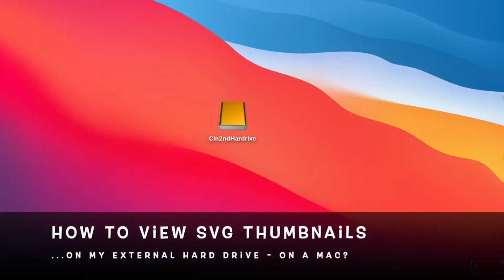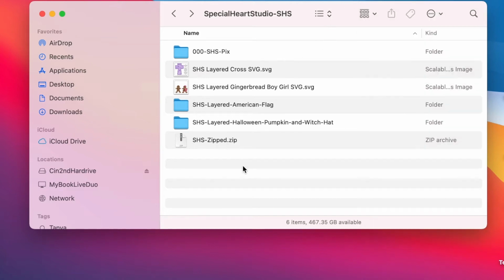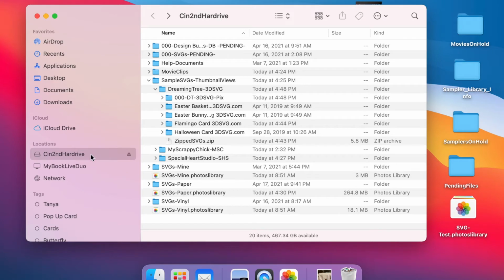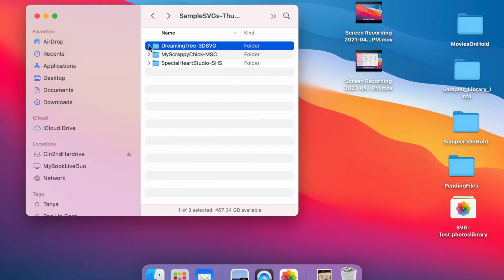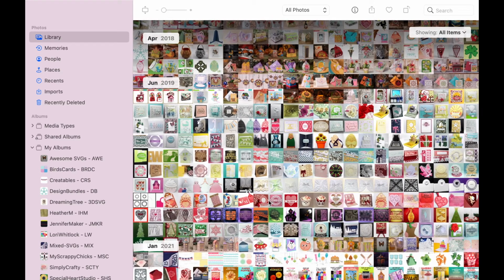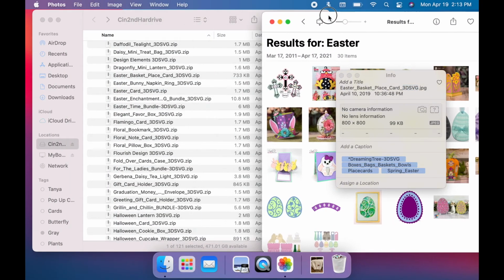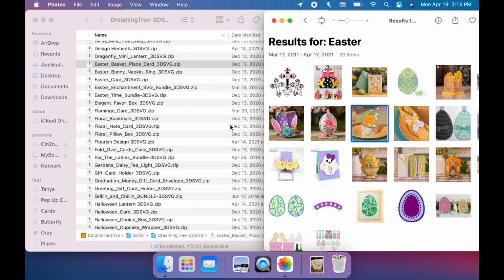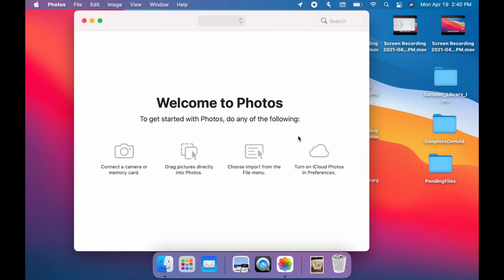Viewing SVG Thumbnails on MAC and Using MACos Photos to Manage SVG Files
In this video I'm answering several questions that were recently asked in Facebook groups I frequent.  And I've also shared my thoughts on how viewing Project Picture thumbnails might be a better option than viewing SVGs.  Skip to the chapters you think might be of interest to you.

Chapters:
0:00 How Do I View SVGs as thumbnails on my external hard drive plugged into my MAC?
4:31 Viewing Project Picture thumbnails vs SVGs.  Which serves you best?
7:40 Overview of the SVG file management I use - when using MACos Photos app.
13:13 How to create additional MACos Photo libraries to organize your SVG files into.

NOTE: In this video I do not show how-to set up the backbone system for organizing files, as I have.  Nor do I give instructions for using the MACos photos app (other than creating an additional library).  These subjects would take much more in depth training to teach.

---}  Just let me know if that's of interest to you. {---

~Cindy